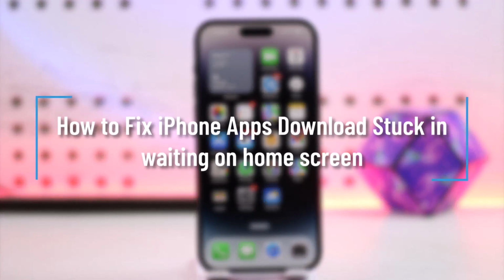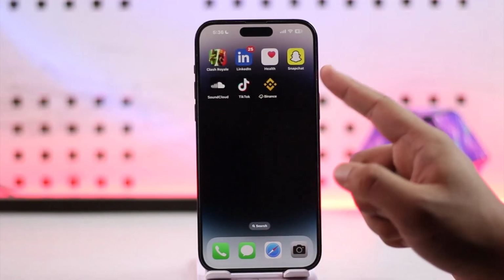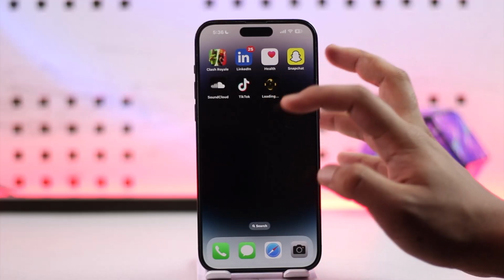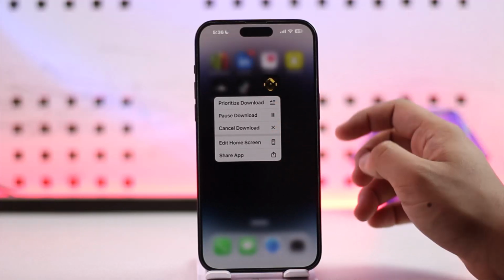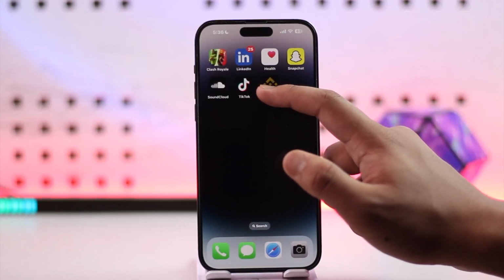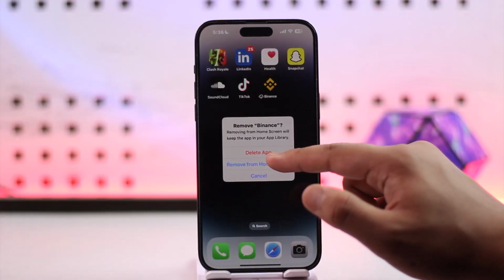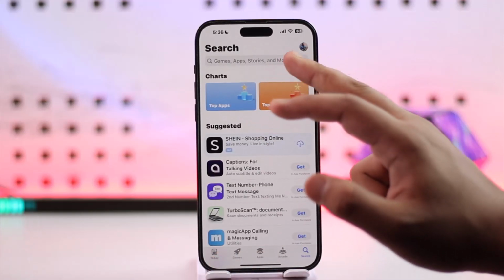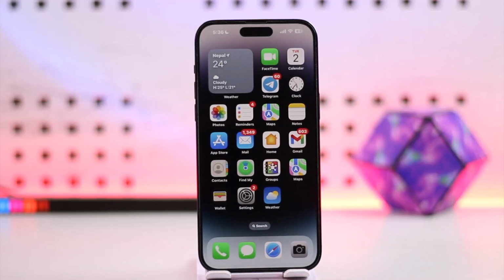How to Fix iPhone Apps Download Stuck in Waiting on Home Screen | Cannot Download Apps from AppStore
This video demonstrates how to fix the issue of an app download getting stuck in "waiting" status on your iPhone home screen. The tutorial suggests two solutions:

Canceling the download by long-pressing the app icon and selecting "Cancel Download."

Deleting the app, then reinstalling it from the App Store.

The video also emphasizes the importance of having a stable internet connection for smooth downloads.

Chapters:
0:00 Introduction to the Issue
0:16 Canceling the Download
0:28 Deleting the App
0:35 Reinstalling the App
0:42 Conclusion